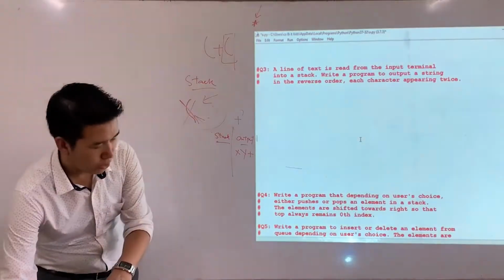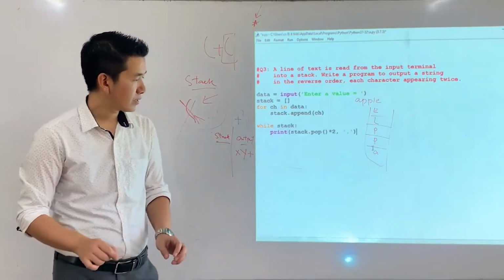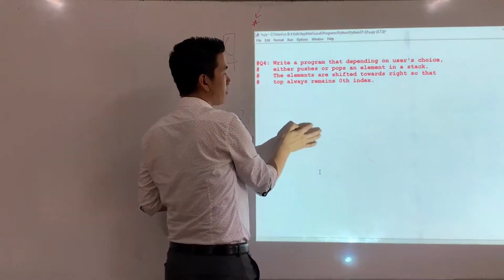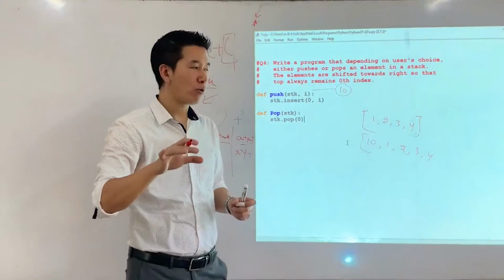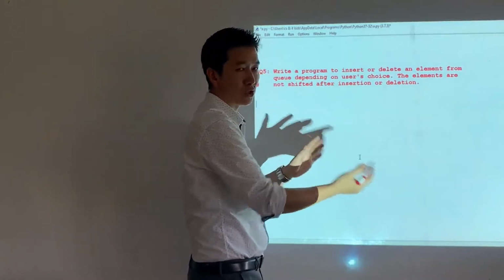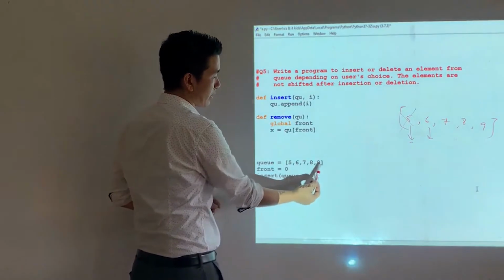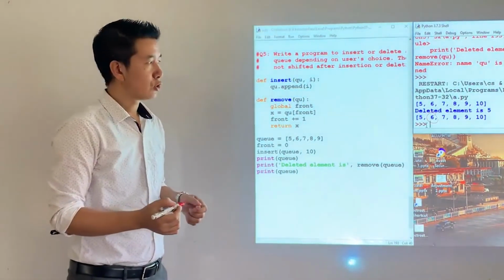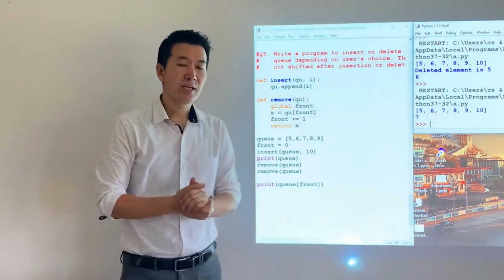Class 12 Computer Science Data Structures Part 14